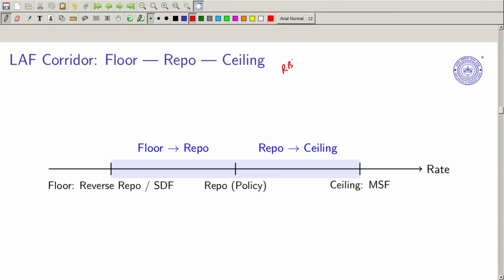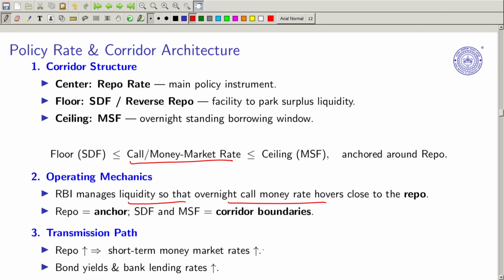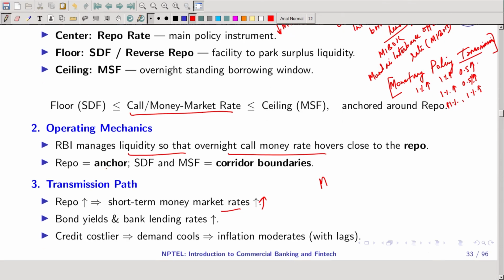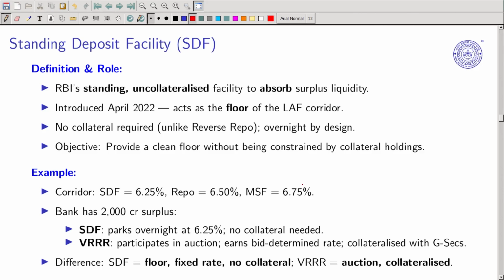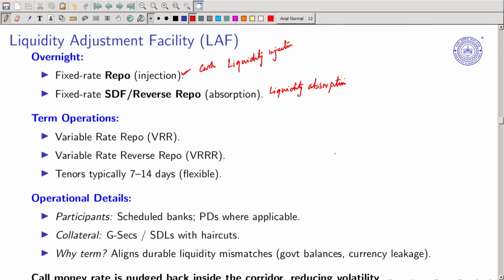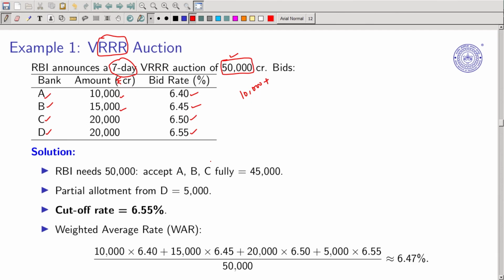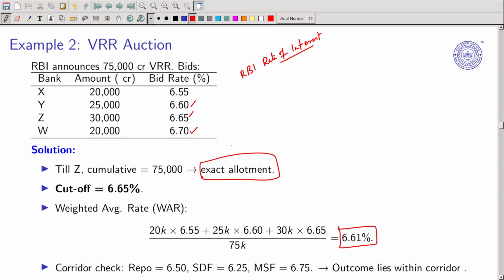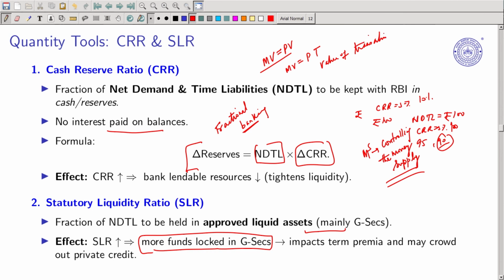Lecture 06: Liquidity Adjustment Framework